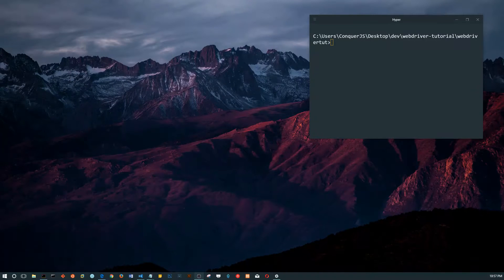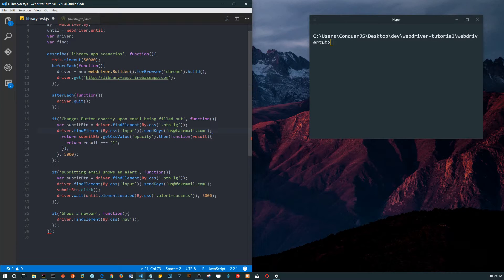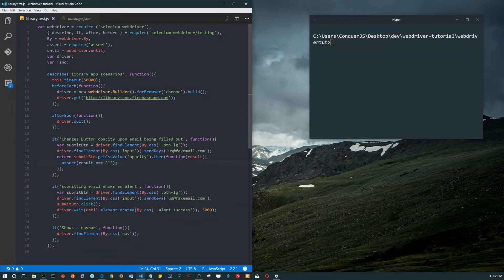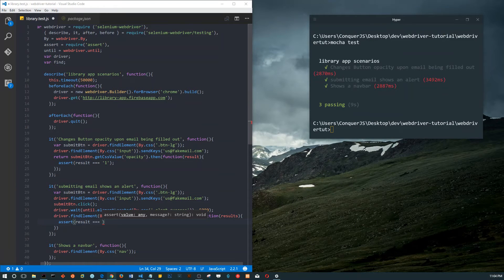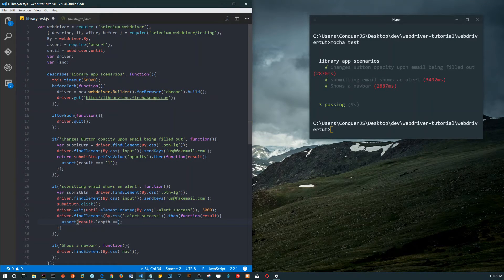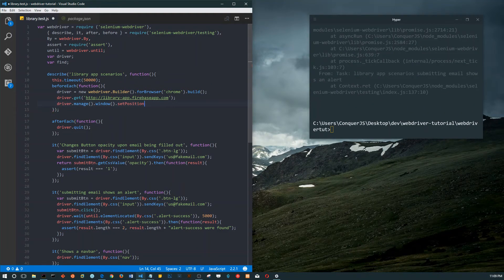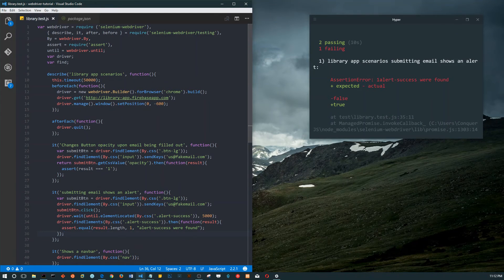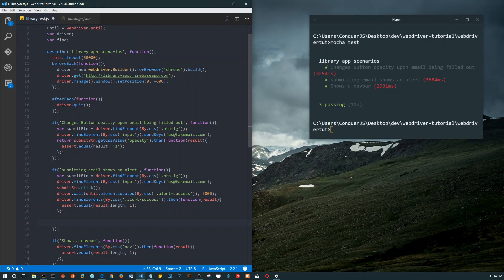10 - Assertions in WebDriverJS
Using assertions in your WebDriverJS tests.